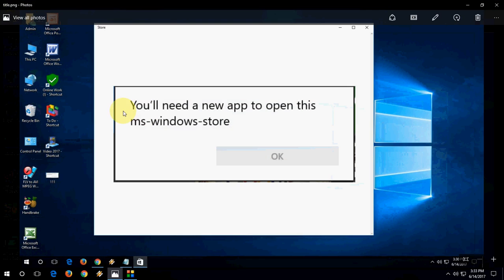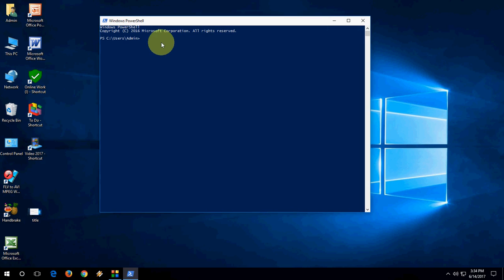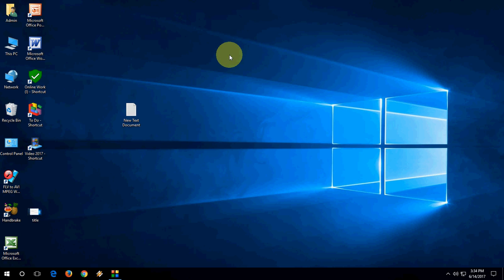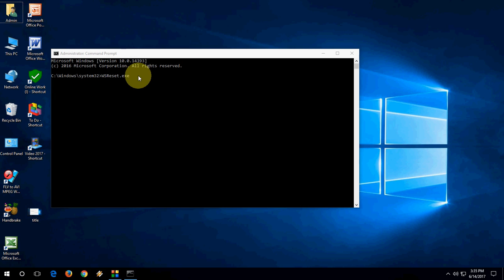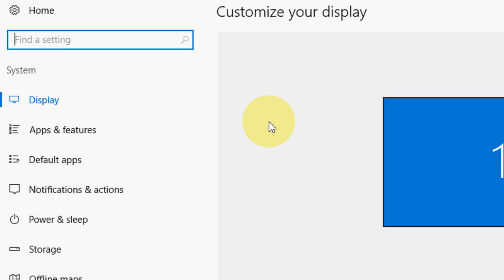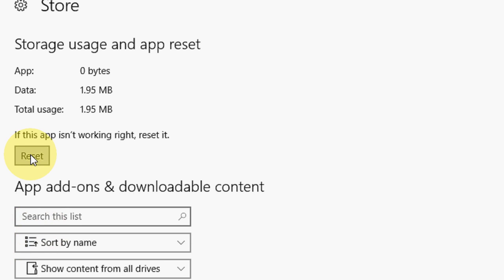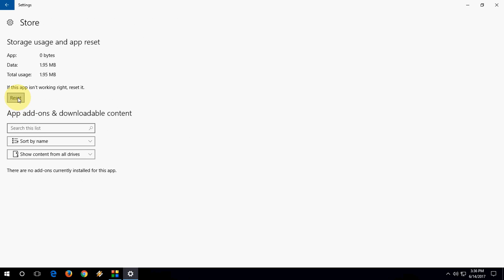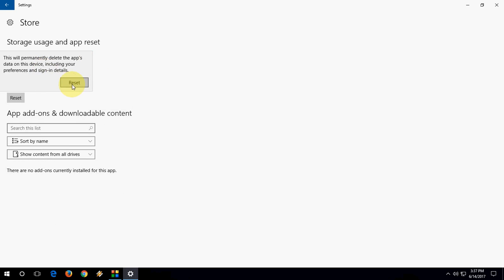How to Fix “You’ll need a new app to open this ms windows store”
0x80073CFB-ERROR_PACKAGE_ALREADY_EXISTS,
0x80073CF0 – ERROR_INSTALL_OPEN_PACKAGE_FAILED,
0x80073CF2-ERROR_INSTALL_INVALID_PACKAGE,
0x80073D00-ERROR_PACKAGE_UPDATING,
0x80073D01-ERROR_DEPLOYMENT_BLOCKED_BY_POLICY,
0x80073CF4-ERROR_INSTALL_OUT_OF_DISK_SPACE,
0x80073CF5-ERROR_INSTALL_NETWORK_FAILURE,
0x80073CF6-ERROR_INSTALL_REGISTRATION_FAILURE,
0x800700B – ERROR_BAD_FORMAT,
0x80073CF7-ERROR_INSTALL_DEREGISTRATION_FAILURE,
0x80073CF8-ERROR_INSTALL_CANCEL,
0x80073CF9-ERROR_INSTALL_FAILED,
0x80073CFA-ERROR_REMOVE_FAILED,
0x80073CF1 – ERROR_INSTALL_PACKAGE_NOT_FOUND,
0x80073CFC-ERROR_NEEDS_REMEDIATION,
0x80073CFD-ERROR_INSTALL_PREREQUISITE_FAILED,
0x80073CFE-ERROR_PACKAGE_REPOSITORY_CORRUPTED,
0x80073CFF-ERROR_INSTALL_POLICY_FAILURE,
0x80073D02-ERROR_PACKAGES_IN_USE,
0x80073D03-ERROR_RECOVERY_FILE_CORRUPT,
0x80073D04-ERROR_INVALID_STAGED_SIGNATURE,
0x80073D05-ERROR_DELETING_EXISTING_APPLICATIONDATA_STORE_FAIL ED,
0x80073D06-ERROR_INSTALL_PACKAGE_DOWNGRADE,
0x80073D09-ERROR_RESILIENCY_FILE_CORRUPT,
0x80073CF3-ERROR_INSTALL_RESOLVE_DEPENDENCY_FAILED,
0x80070057-E_INVALIDARG,
0x800B0100-TRUST_E_NOSIGNATURE,
0x80080200-APPX_E_PACKAGING_INTERNAL,
0x80080207-APPX_E_BLOCK_HASH_INVALID,
0x80080208-APPX_E_REQUESTED_RANGE_TOO_LARGE,